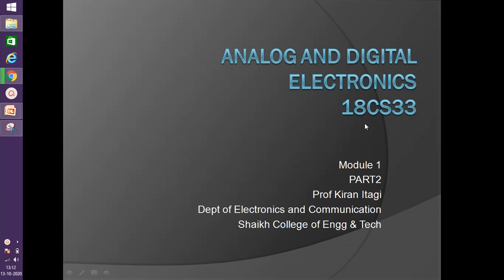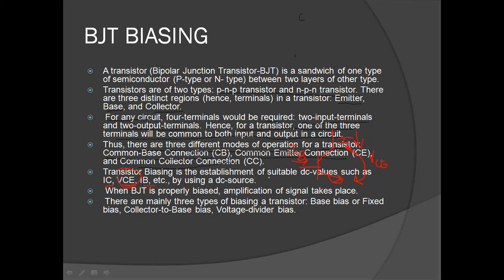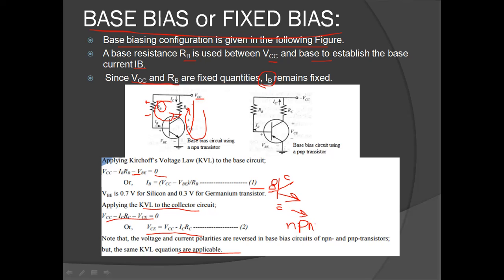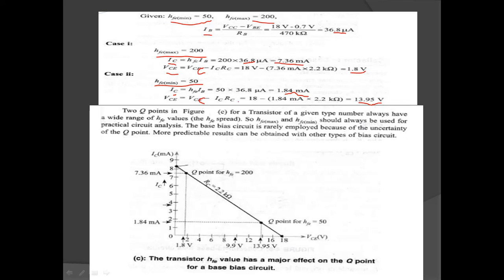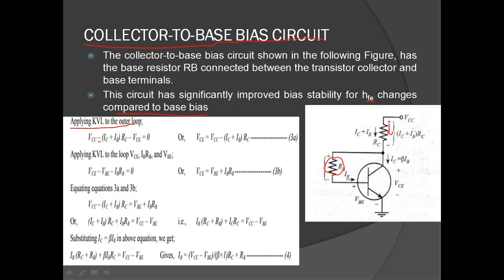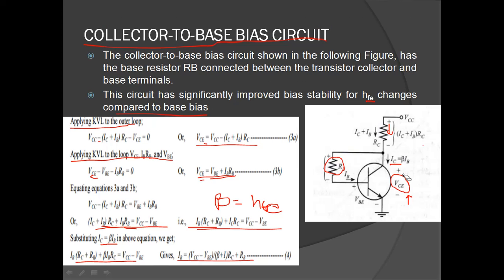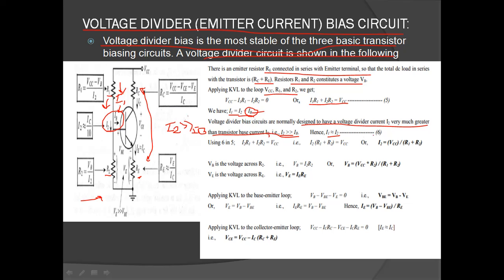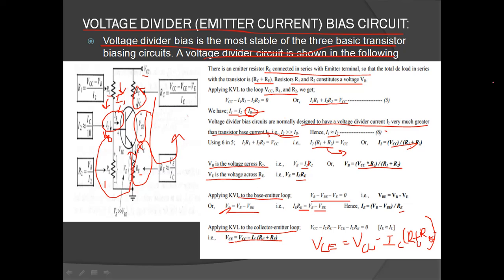ADE_part2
Module1-BJT biasing